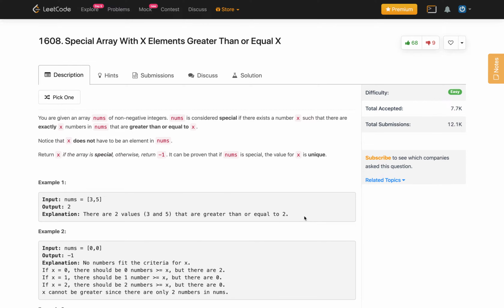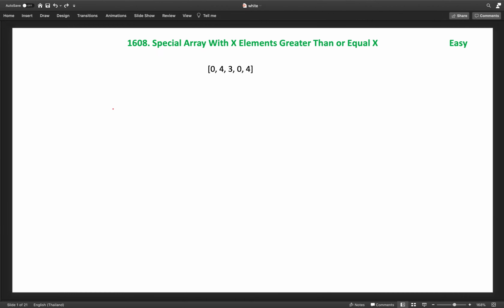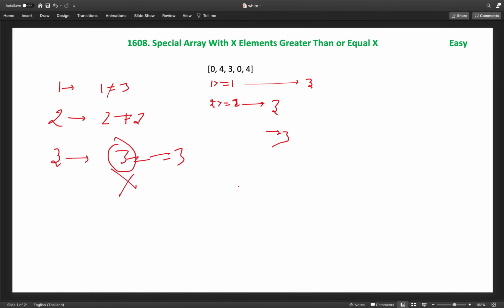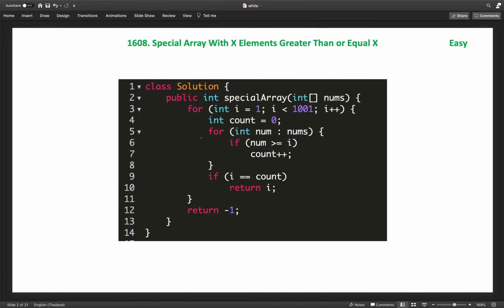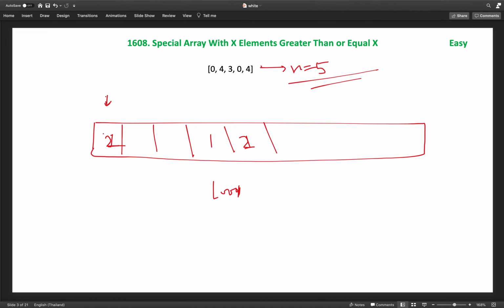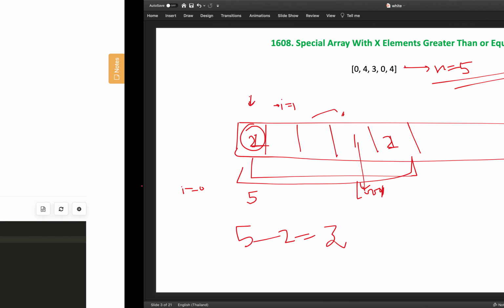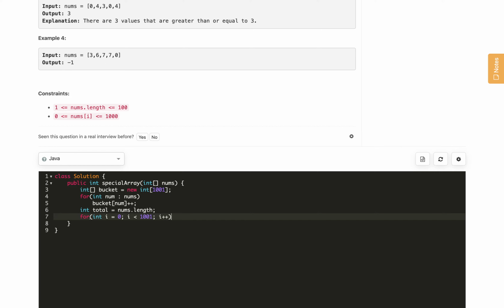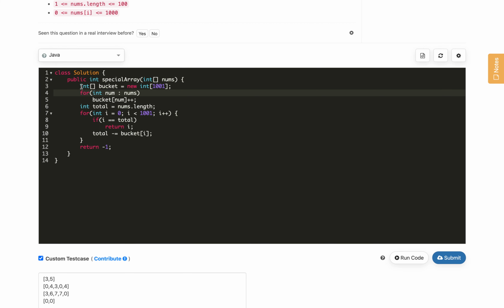special array with x elements greater than or equal x leetcode | leetcode 1608